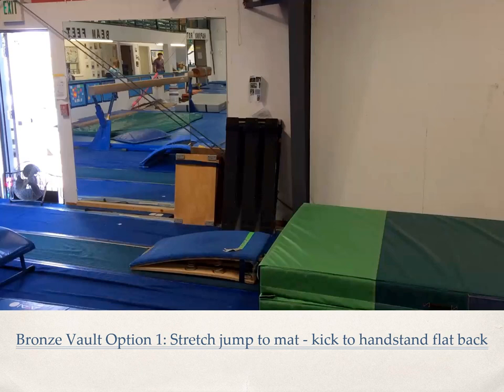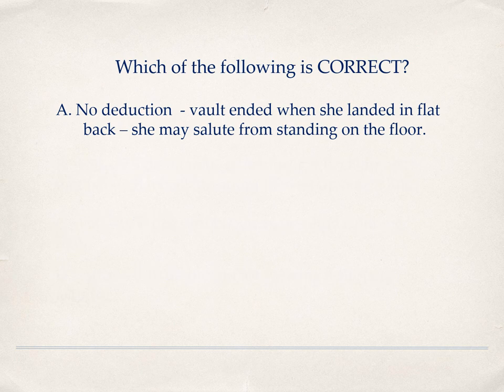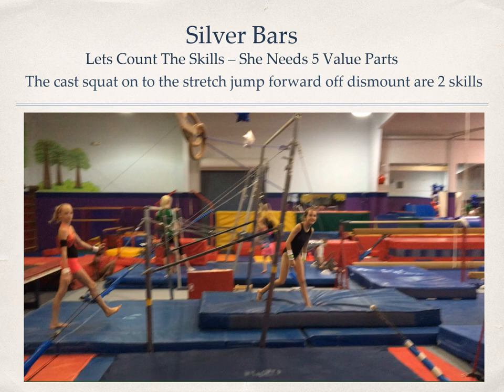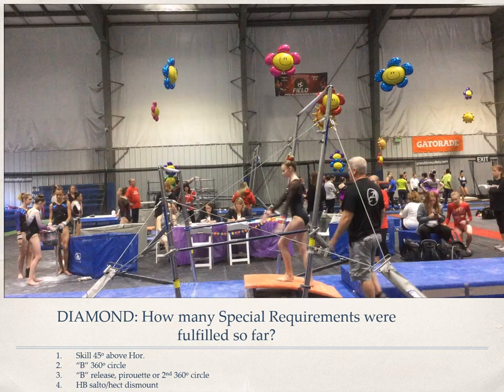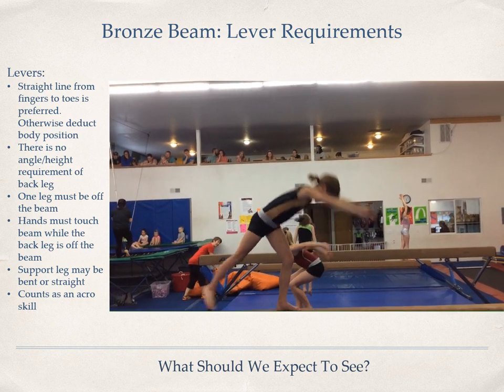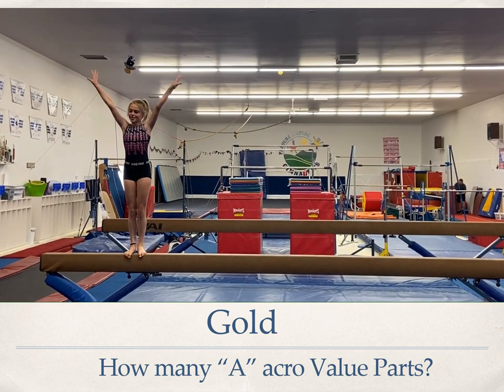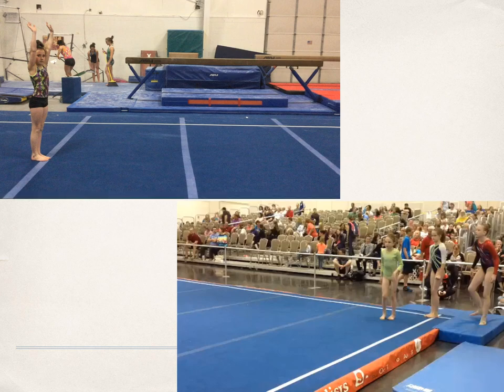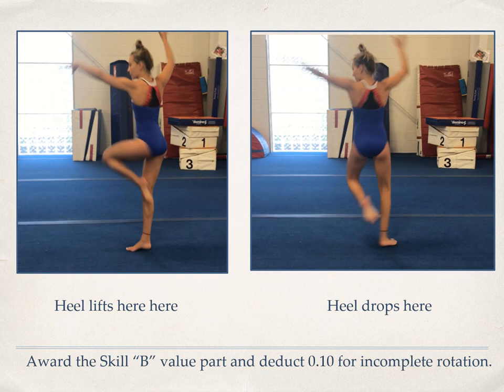Solving Some of the Xcel Mysteries